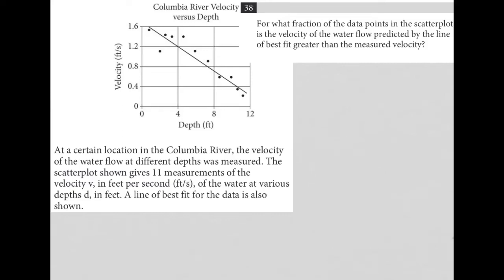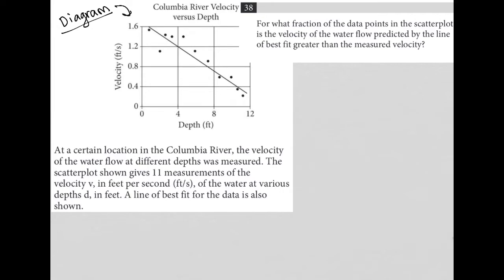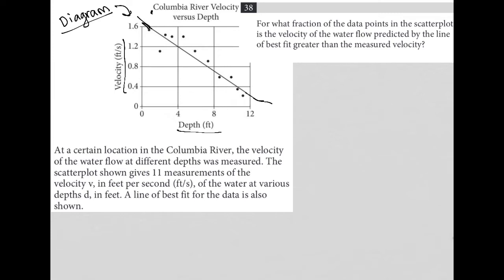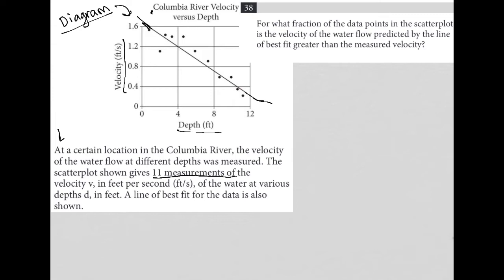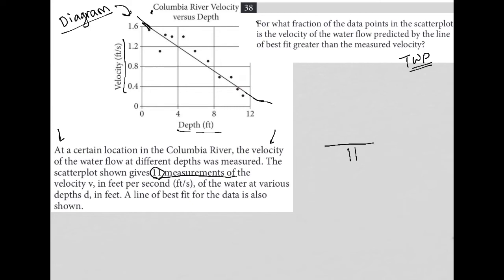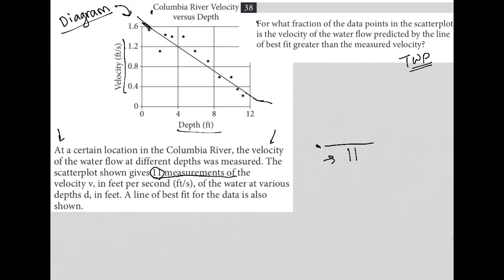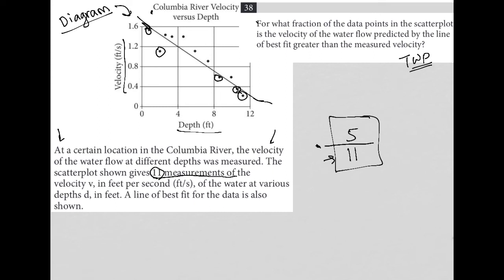For what fraction of the data points in the scatterplot is the velocity of the water flow....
Official May 2022 US SAT Section 4 Question 38:

For what fraction of the data points in the scatterplot is the velocity of the water flow predicted by the line of best fit greater than the measured velocity?